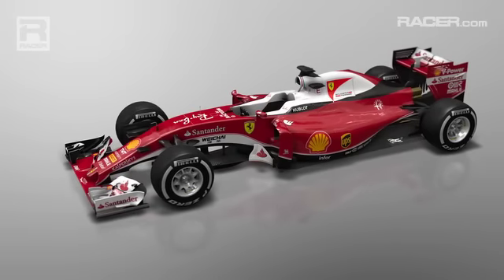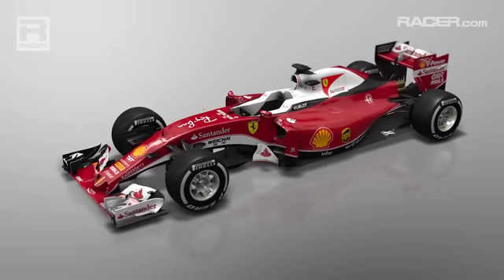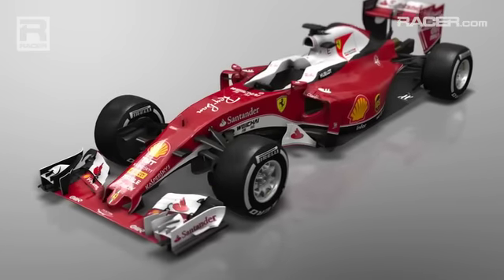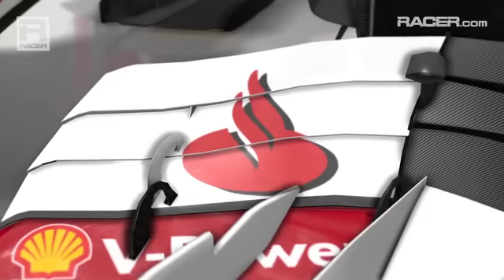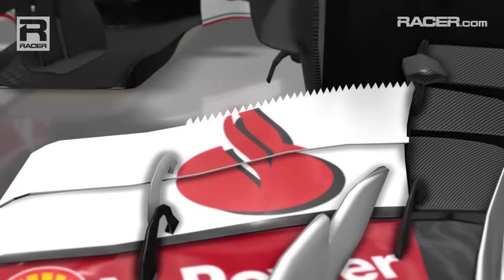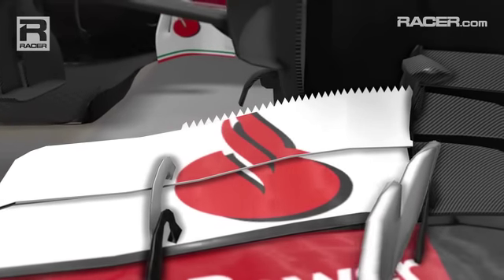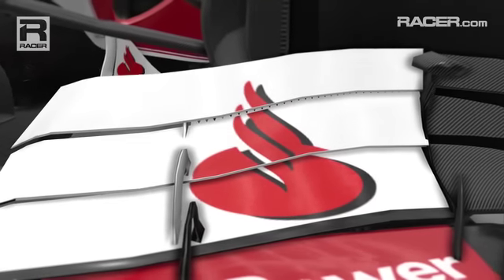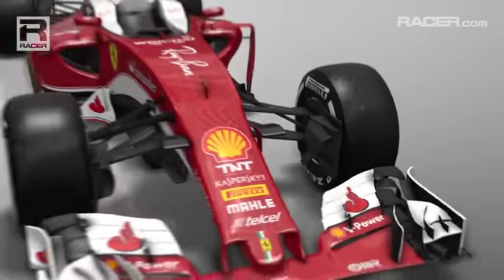Ferrari's 2016 front wing update Singapore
Ferrari adds a series of shark teeth to its front wing to break up smooth airflow under the wing, countering the increased angle of its front wing for Singapore.